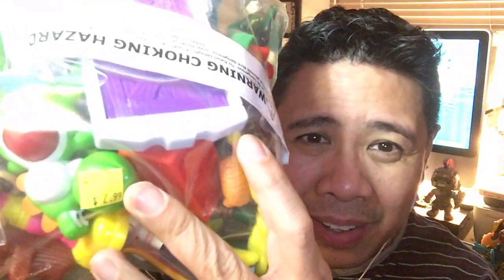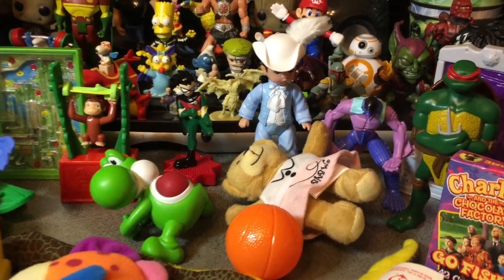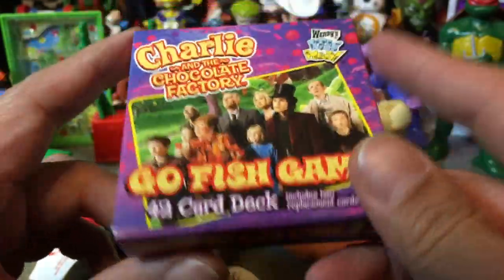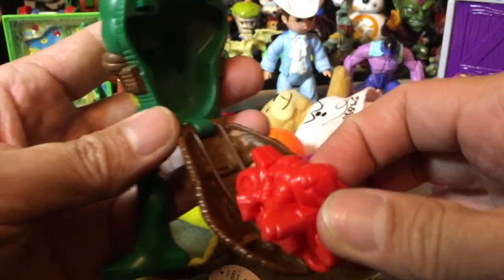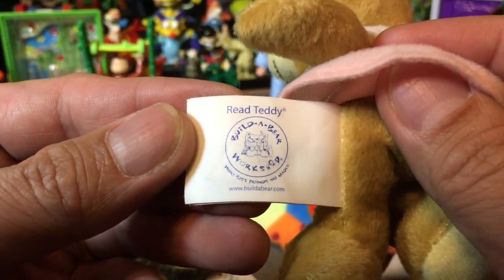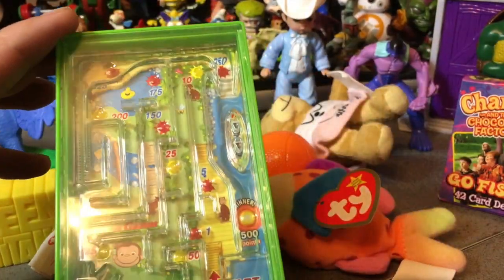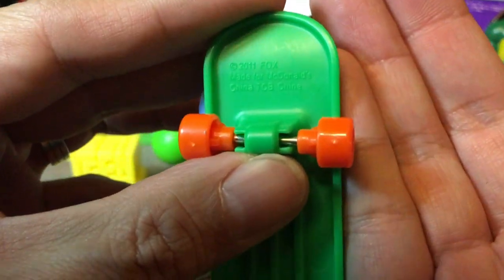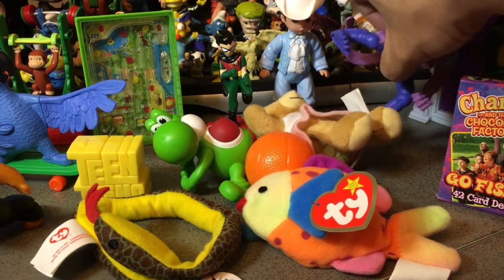Thrift Store Toy Haul, Salvation Army Thrift Store January 26 2018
This Thrift Store Toy Haul takes a closer look at everything I found in ONE bundle at my local Salvation Army Thrift Store. I hope you enjoy it!

Please check out the links below to get more information about the stores I visited today: